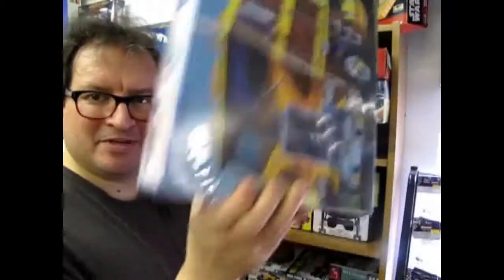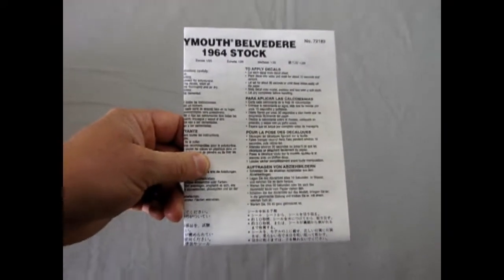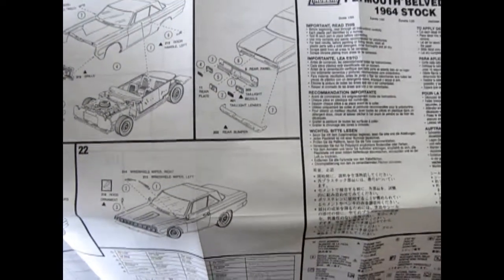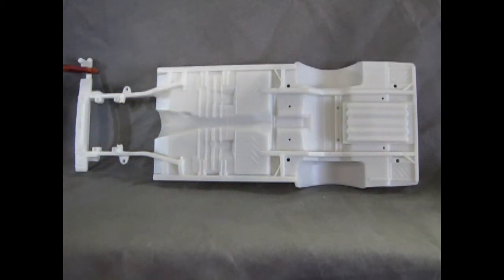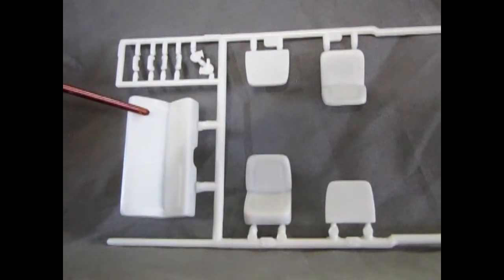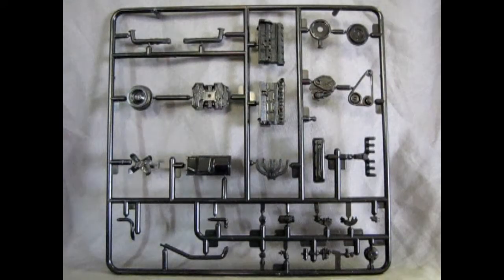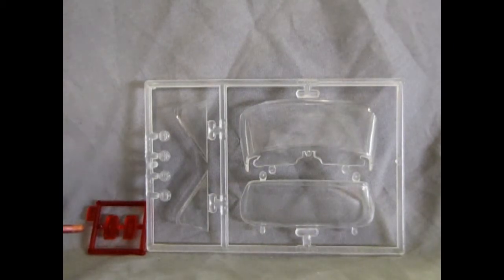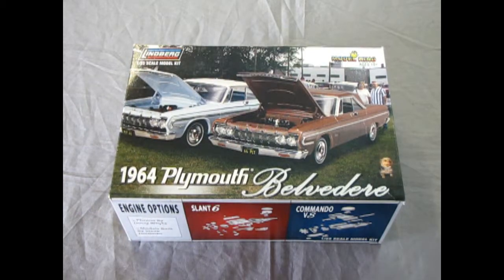Unboxing The 1964 Plymouth Belvedere Model Kit By Lindberg/Model King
Are you looking for the 1964 Plymouth Belvedere Model Kit By Lindberg/Model King and want to know what the instruction sheet, plastic parts and decal sheet looks like before you buy the model?

Let us do the work for you as we unbox the Lindberg/Model King 1964 Plymouth Belvedere Model Kit.

Thank you very much for watching "Unboxing The 1964 Plymouth Belvedere Model Kit By Lindberg/Model King". It means a lot to us!